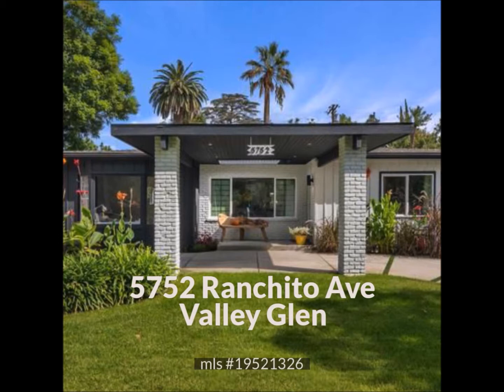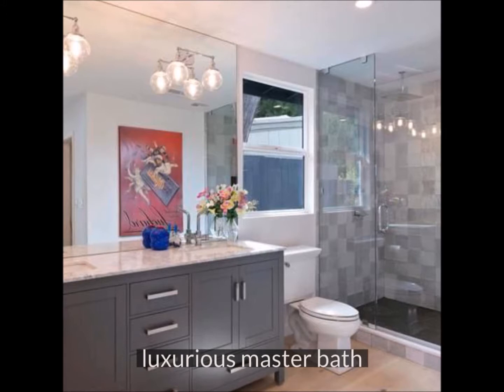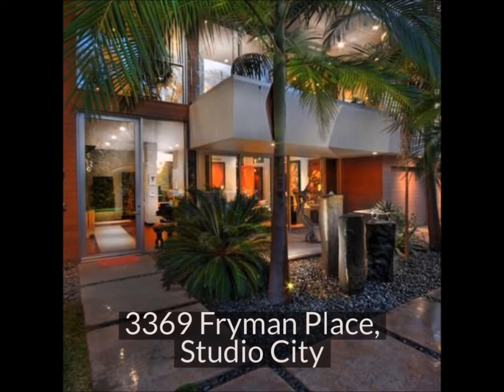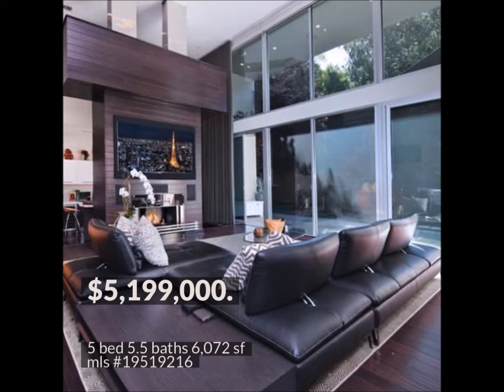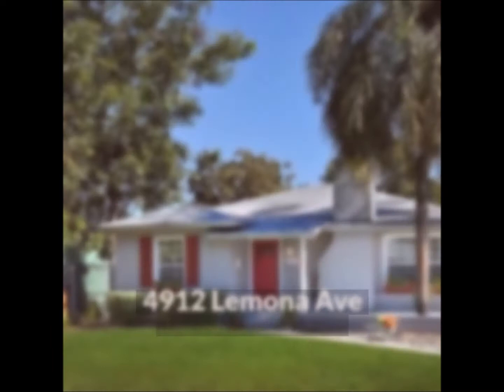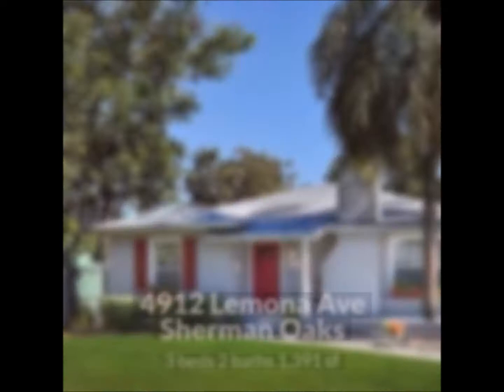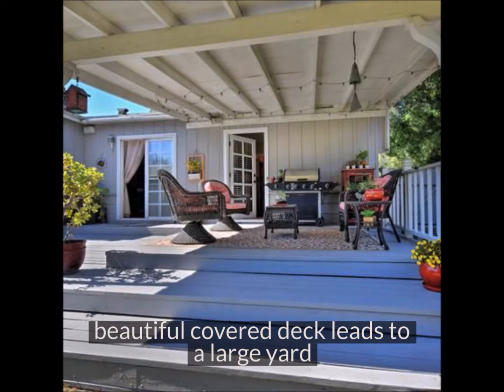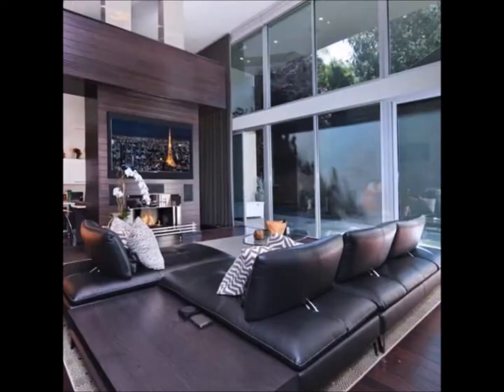My Top 3 picks - Goldilocks Style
Every week I tour the latest listings in my area and select my three top finds. Each week a special value pick is included.